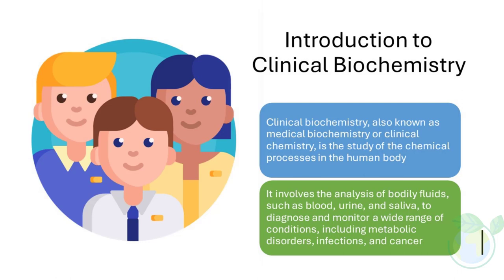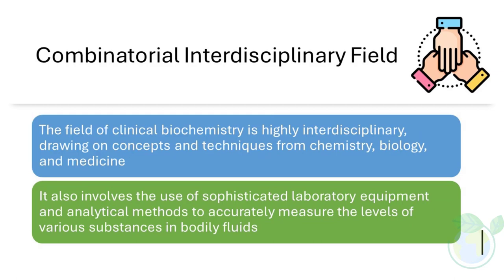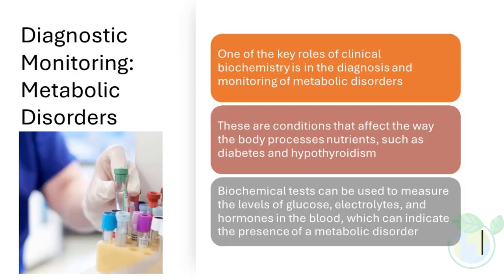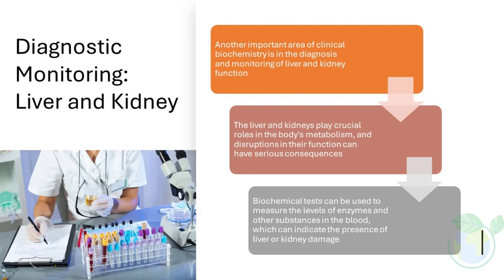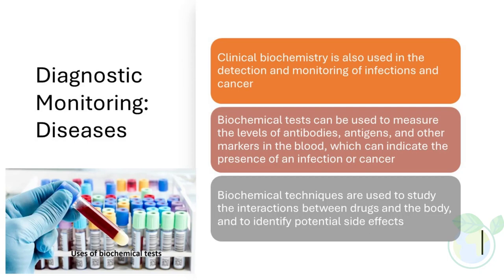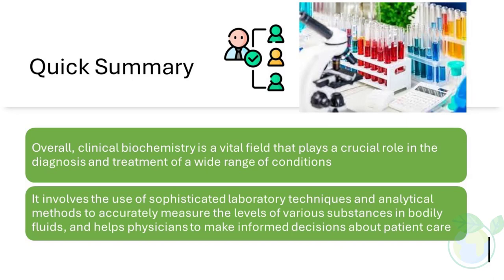Introduction to Clinical Biochemistry Explained in 4 Minutes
Dr BioTech Whisperer introduces an overview of Clinical Biochemistry. Learn about them in 4 minutes within this video. Thank you for your support.